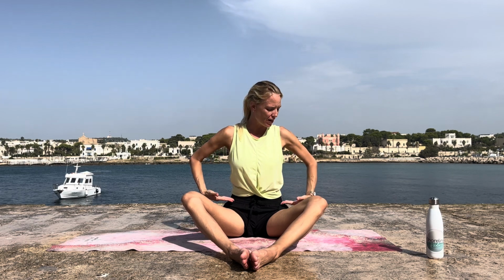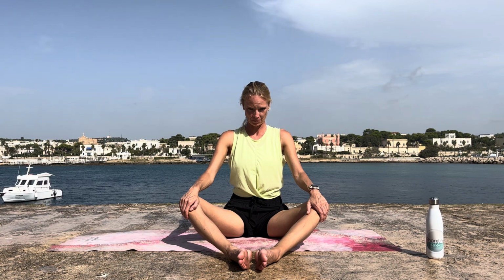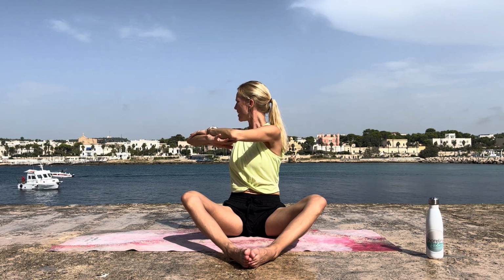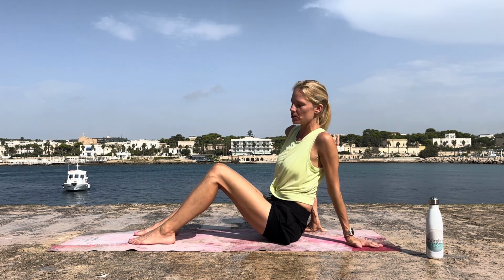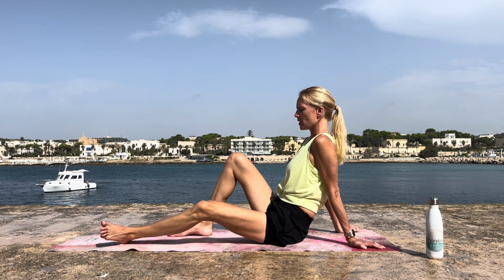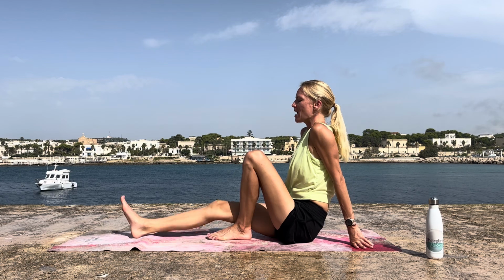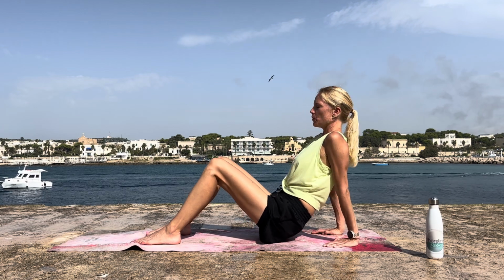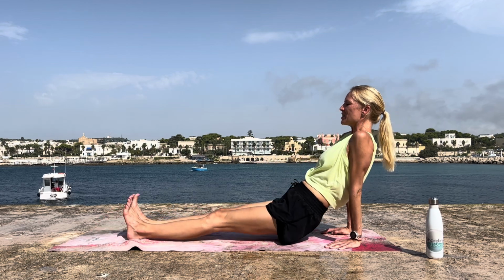15 Minute Seated & Shoulders Pilates Workout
This is a great Pilates workout for arm and shoulder strength, with some leg pull front prep lifts. We'll get moving our spines and hips to warm up, before challenging our strength with some lifts.

Exercise guidelines:
Do not exercise~
If are feeling at all unwell as it is counter-productive.
If you have eaten a heavy meal in the last two hours.
If you have been drinking alcohol.
If you are in pain from an injury; consult your doctor first, as rest may be needed before you exercise.
If you have taken painkillers as they will mask any warning signs.
If you are undergoing medical treatment or taking any drugs, you will need to consult your doctor first.
If it causes pain.
Remember it is always wise to consult your doctor before you take a new exercise.
The creators, producers and distributors of this programme do not take responsibility for any injury or accident as a result of following the exercise in the programme.